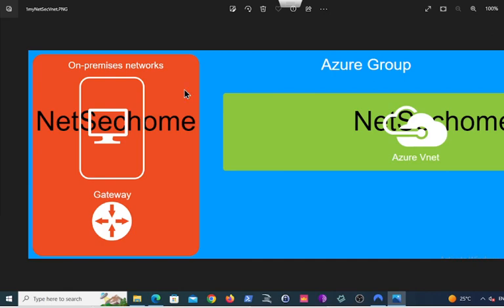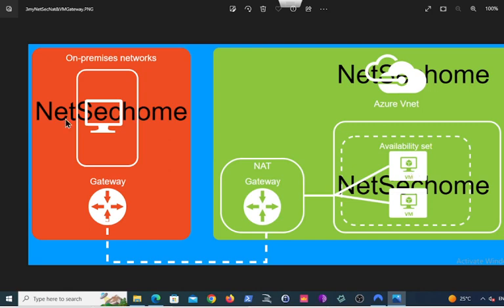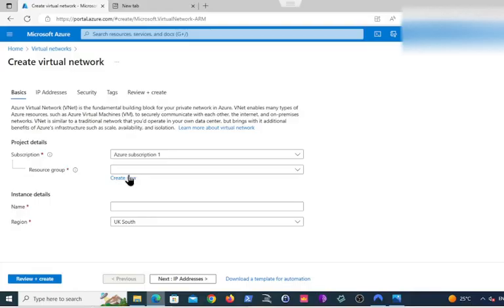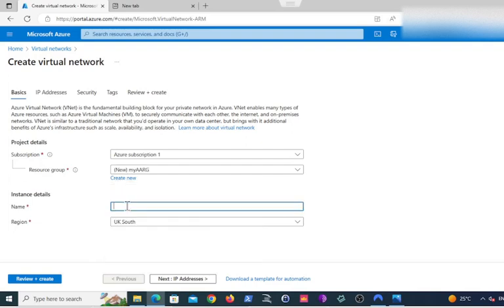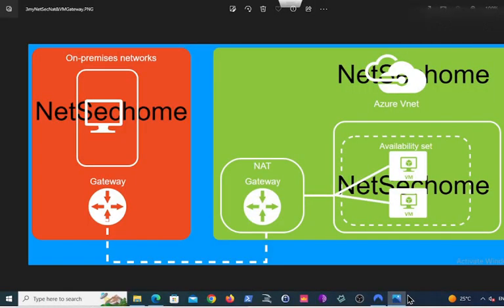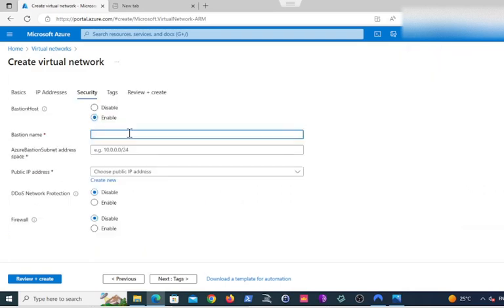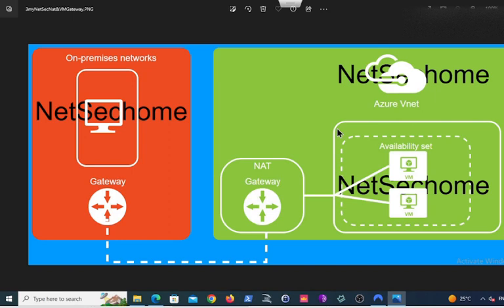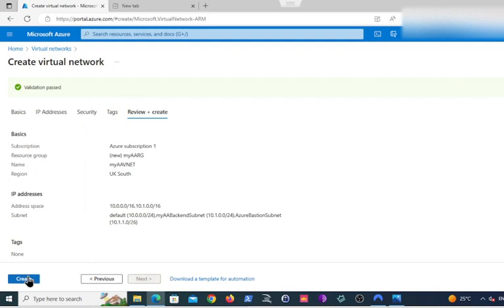Session 1: How to Create VNET(Virtual Network) in AZURE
In this video, we explained and created a resource group in azure, then after that we have created and assigned the new virtual network to this new resource group. We also created azure Bastion host, a jumphost that we would use to secure the connect to our vm.